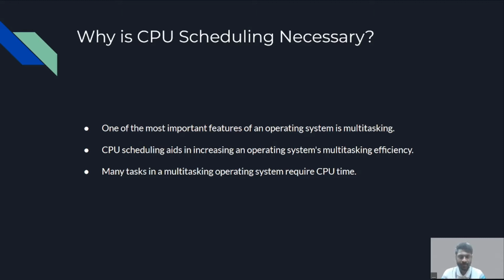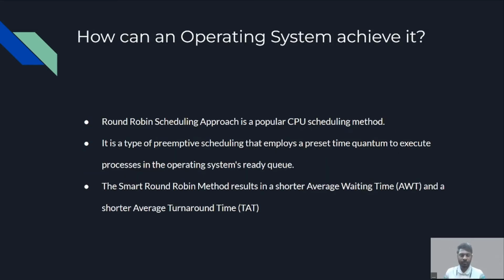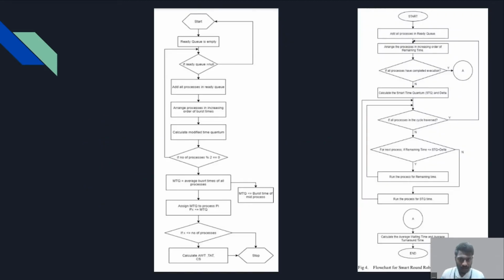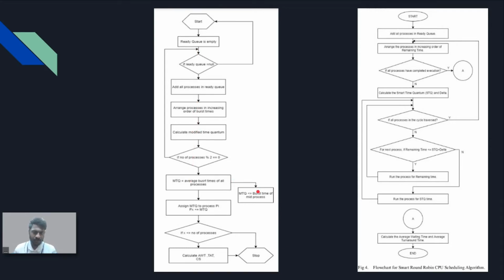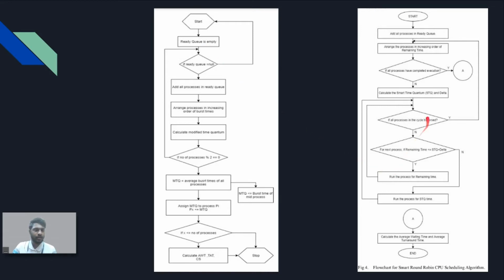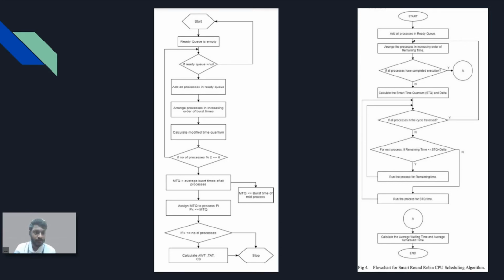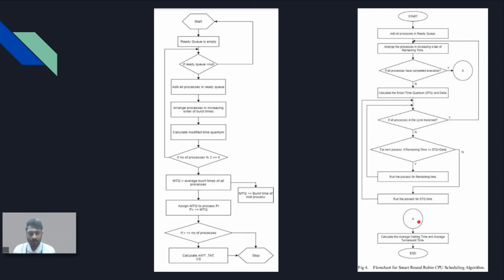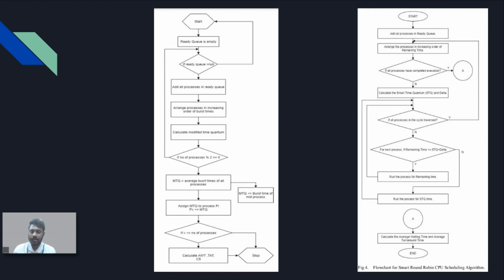Smart Round Robin System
OS Tech Talk